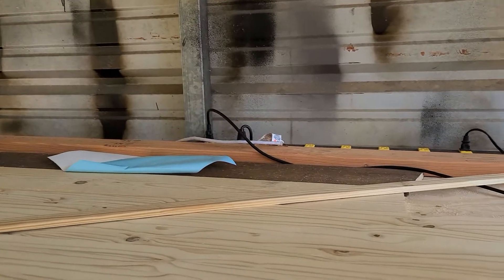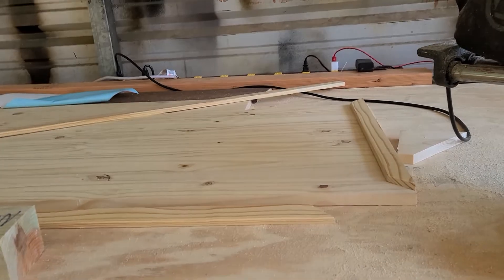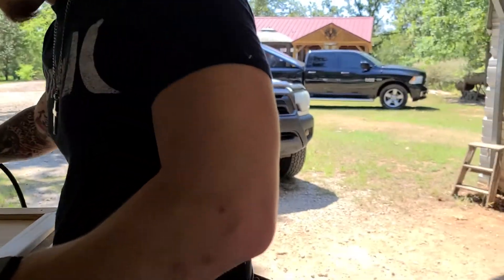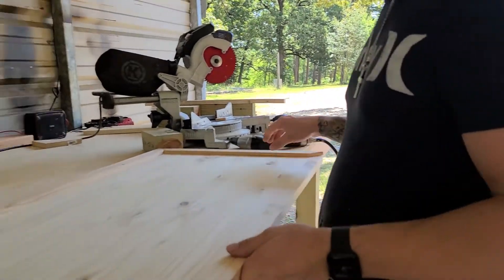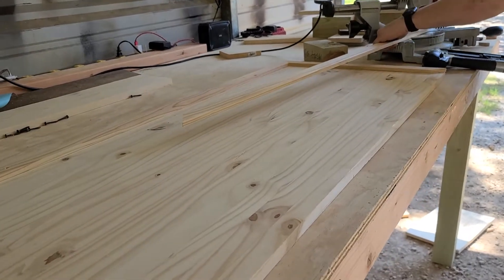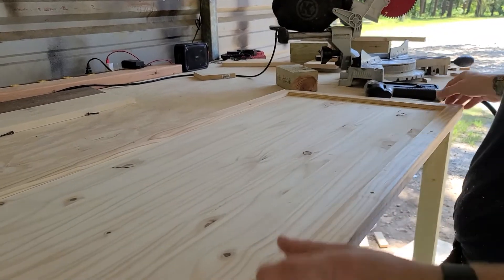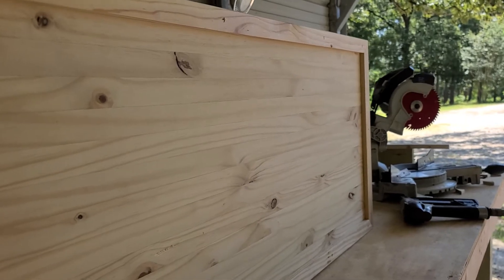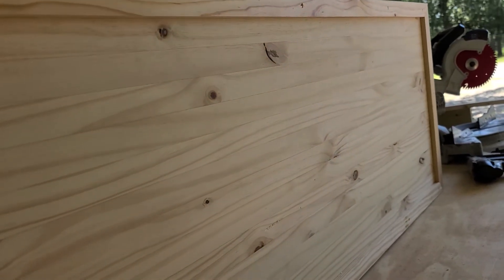Making a frame for a sign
Building a frame